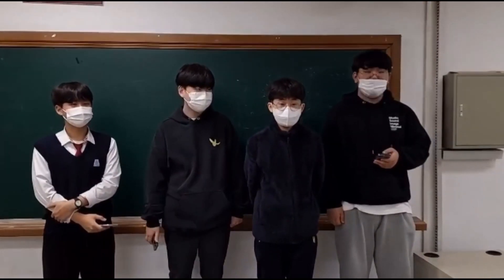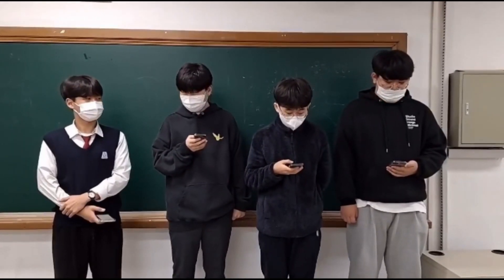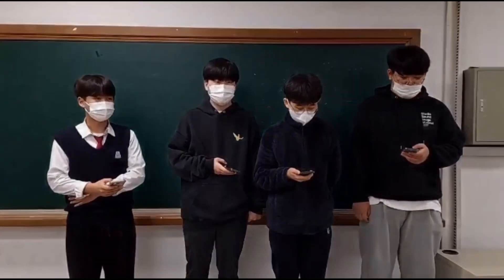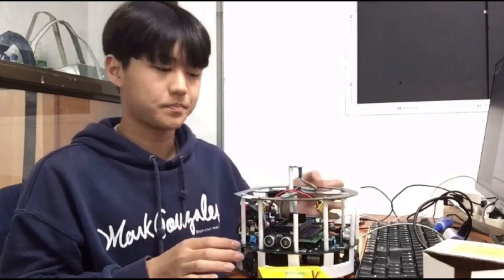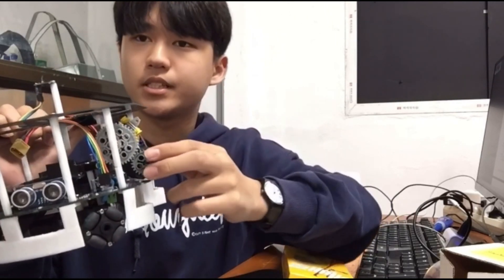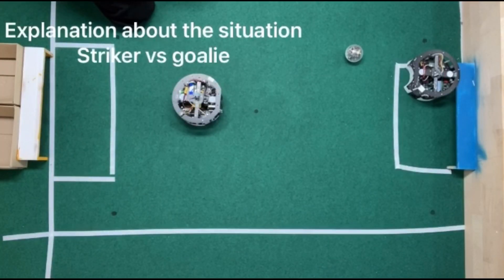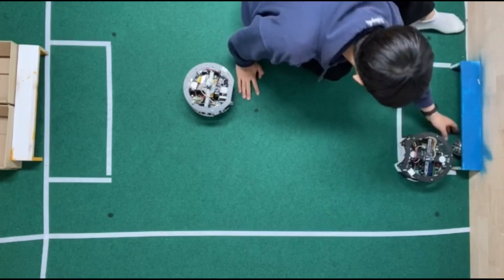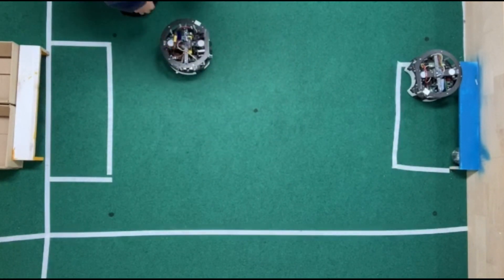R22.12.9 - Nice Guys (South Korea Region) - Presentation – RCJ Soccer Light-weight, Sec - RCAP 2022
Category:       RoboCupJunior Soccer Light-weight, Secondary
Team Name: Nice Guys
Institution:     Guri High School
Region:           South Korea Region

𝗣𝗲𝗼𝗽𝗹𝗲’𝘀 𝗖𝗵𝗼𝗶𝗰𝗲: in recognition of Sharing Video with 𝙈𝙤𝙨𝙩 𝙇𝙞𝙠𝙚𝙨
𝗘𝗱𝘂𝗰𝗮𝘁𝗶𝗼𝗻𝗮𝗹 𝗩𝗮𝗹𝘂𝗲: in recognition of Sharing Video with 𝙃𝙞𝙜𝙝𝙚𝙨𝙩 𝙒𝙖𝙩𝙘𝙝 𝙏𝙞𝙢𝙚
𝗖𝗼𝗺𝗺𝘂𝗻𝗶𝘁𝘆 𝗔𝘄𝗮𝗿𝗲𝗻𝗲𝘀𝘀: in recognition of Sharing Video with 𝙈𝙤𝙨𝙩 𝙎𝙝𝙖𝙧𝙚𝙨